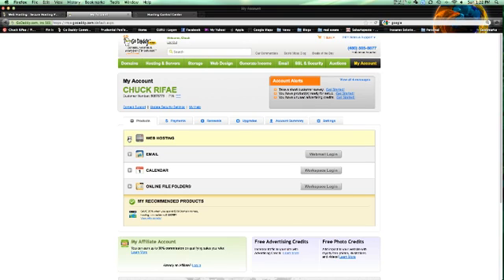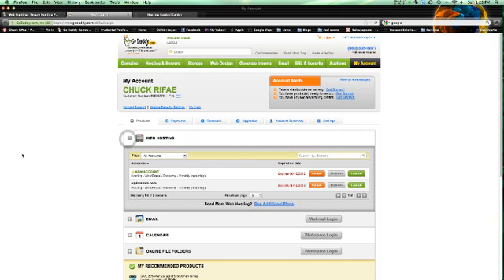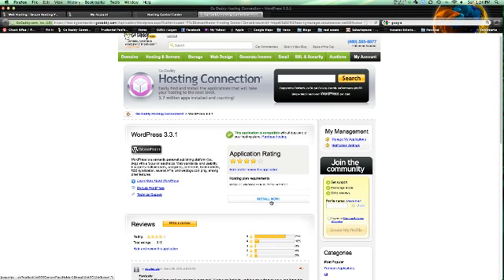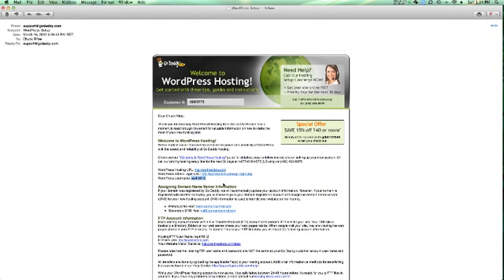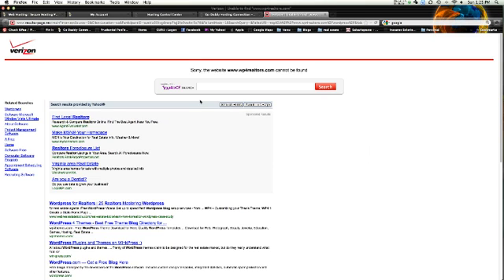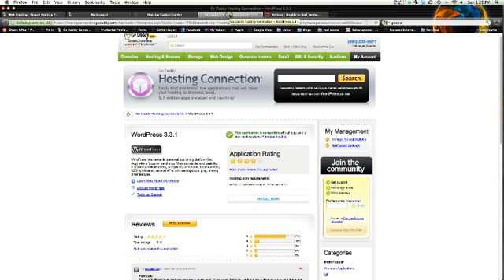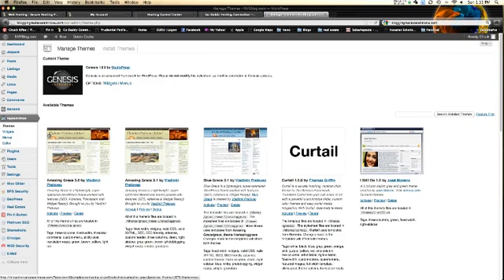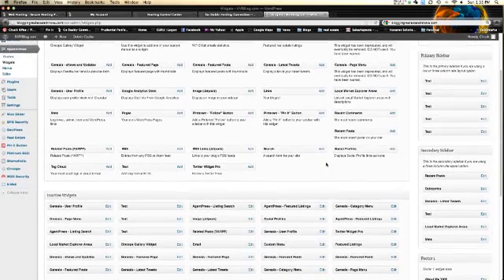Wordpress for realtors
Easy wordpress set-up and install for realtors